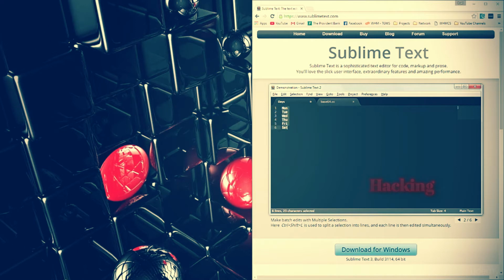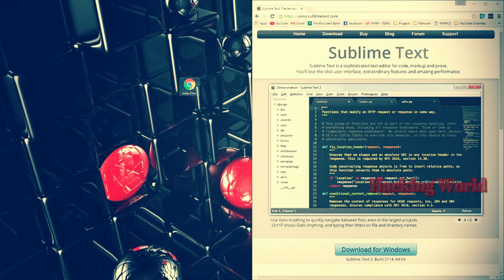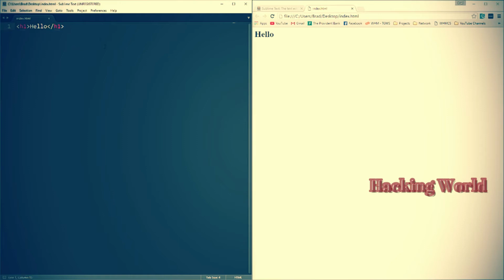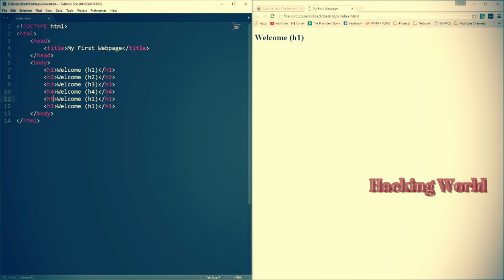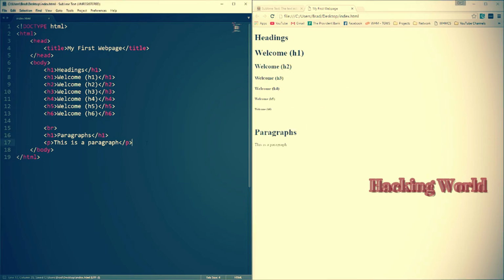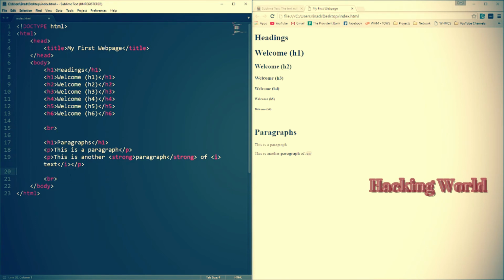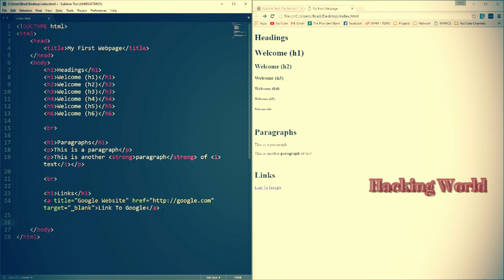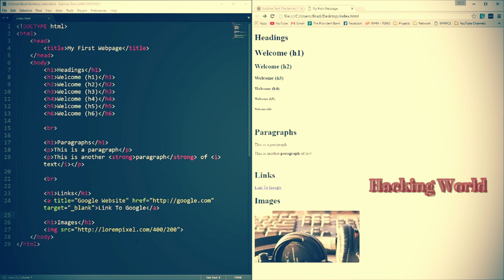2-2. Basic Elements _ Document Setup - Project Basic Elements